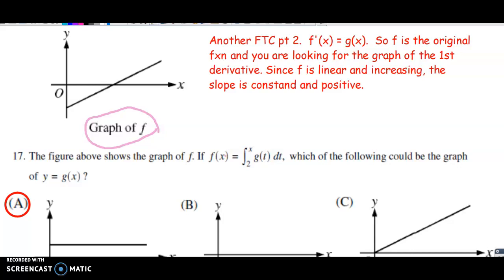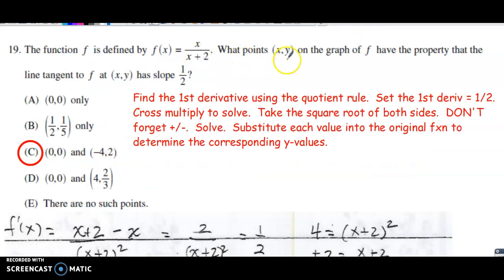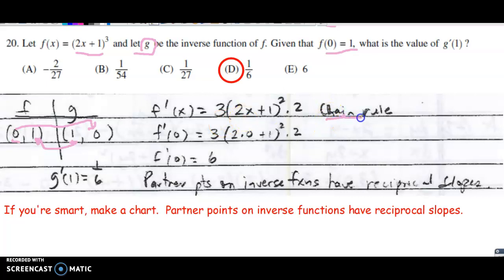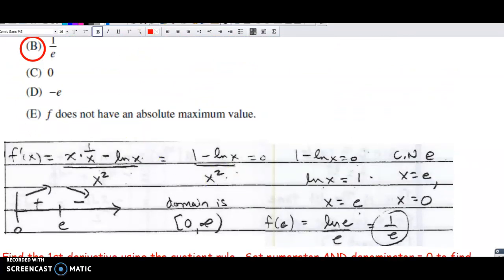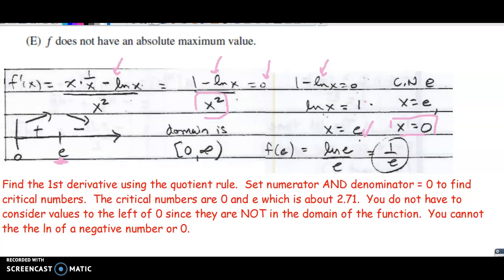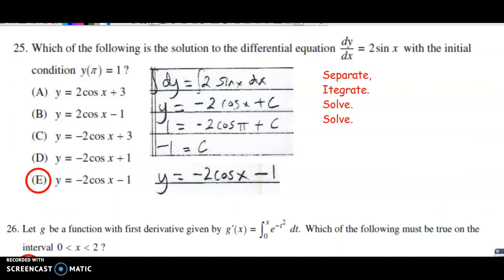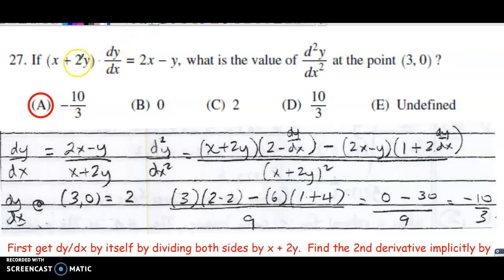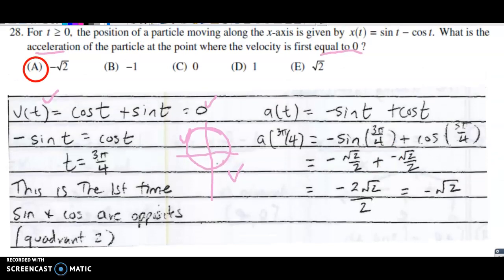2012 MC No calc pt 2